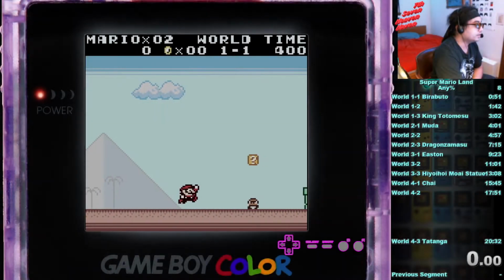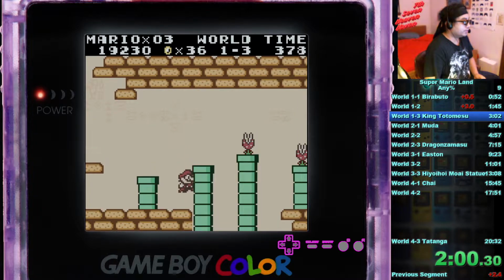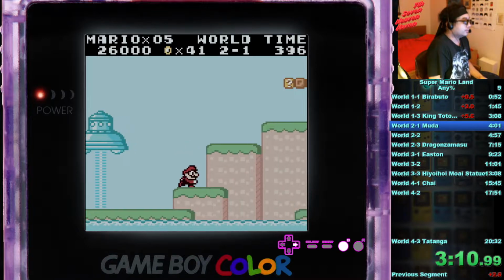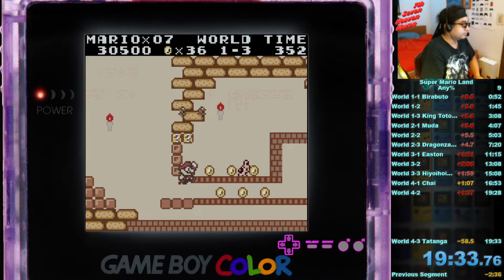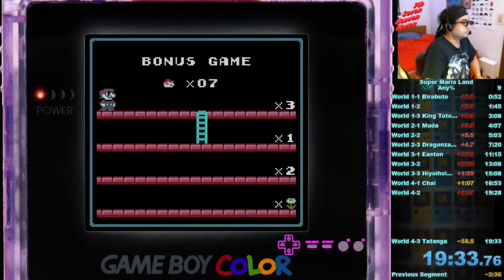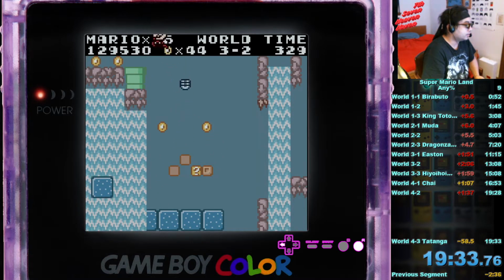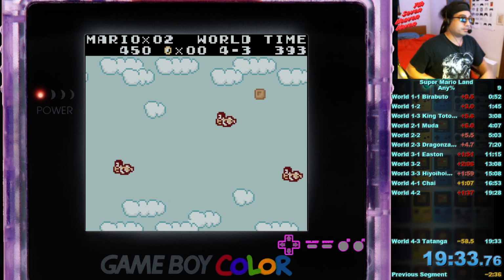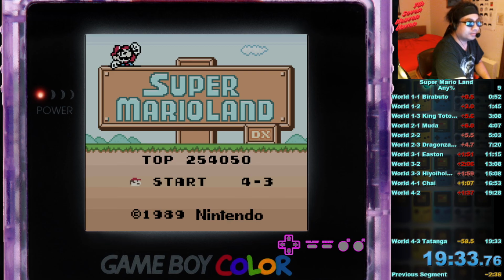Super Mario Land Color DX Run 19 mins 33 sec 2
This is another interesting colored version with a much more colorful sprite work than the other colored version. Also the sprites for Mario, enemies and Daisy are more recognizable and detailed.